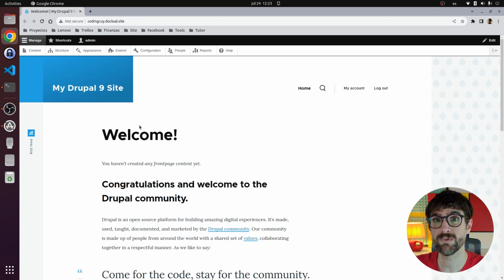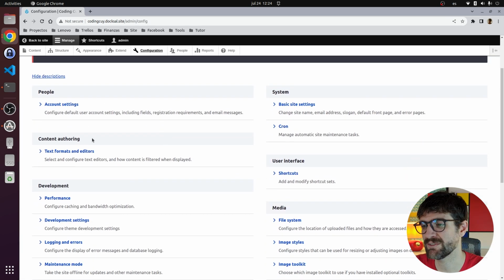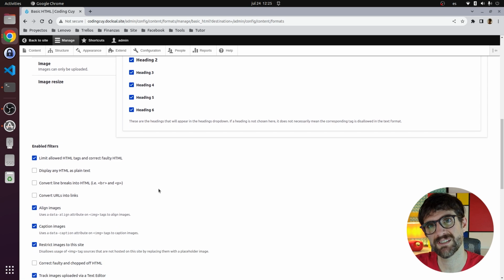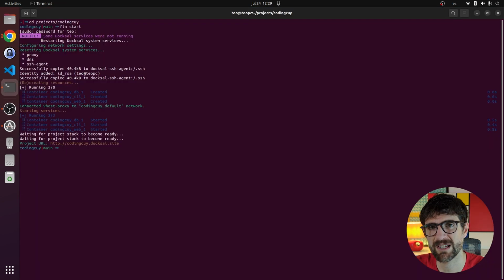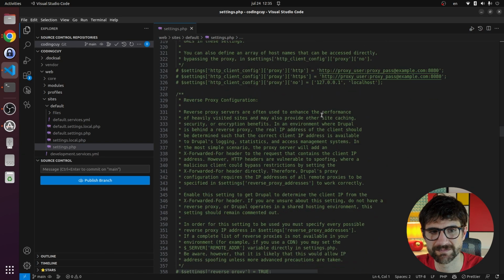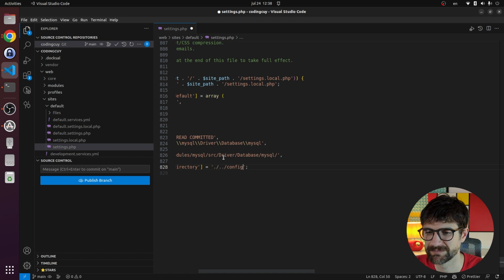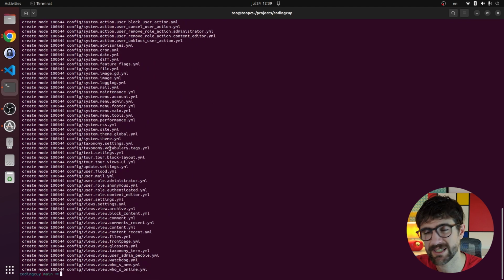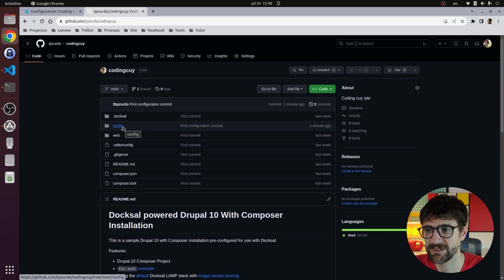Drupal 10 configurations export your first set of yamls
In this video I share what are the confiugrations and how to use them. I show you where they are stored in UI and how to export and commit configurations using drush console.

Chapters
00:00 Intro
00:12 Today's topic
00:22 Teaser
00:33 Defining configurations
00:42 Why we need configurations
01:13 How configurations are stored
02:14 Benefits of configurations
02:20 Standarization
02:29 Reusable
02:42 Version control git
02:57 Upgrades
03:16 Collaboration
03:43 Important fact about configurations
04:15 Initial export configurations with drush
04:38 Hands on start the Codingcuy site
05:14 Configurations menu in Drupal ui
05:25 Change drupal site name
06:10 Text format configuration
07:03 Good practice create links to configuration page
07:30 Export your configurations
08:40 Change config sync directory in settings
09:45 Drush export configurations
10:07 Commit and push configurations
12:20 Future of the course
13:02 Subscribe